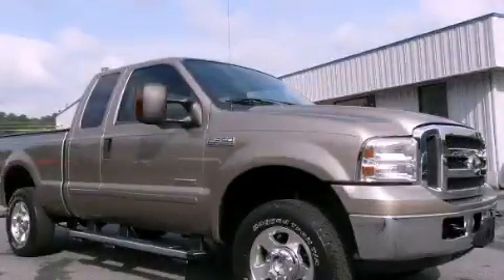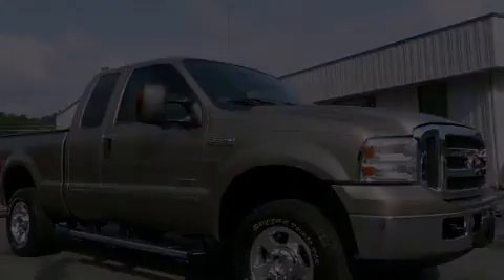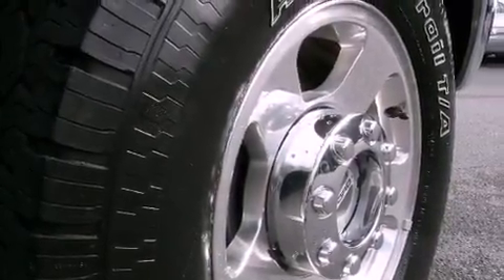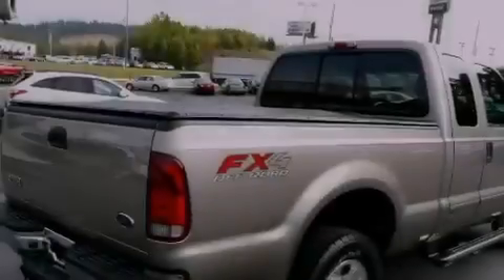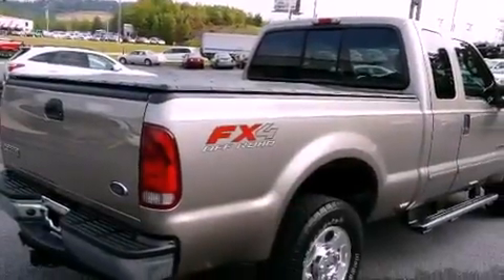2006 Ford Super Duty Rome GA 30161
Year : 2006
 Make : Ford
 Model : Super Duty
 Engine : Diesel V8 6.0L/364
 Trans . : Automatic
 Exterior : Arizona Beige Metallic
 Miles : 57,855
 Interior : Tan
 RIVERSIDE CHE-OLD-CAD

 http://
 100 HWY 411 EAST
 Rome , GA 30161
 Used 2006 Ford Super Duty Rome GA